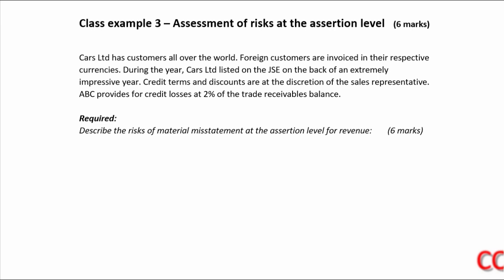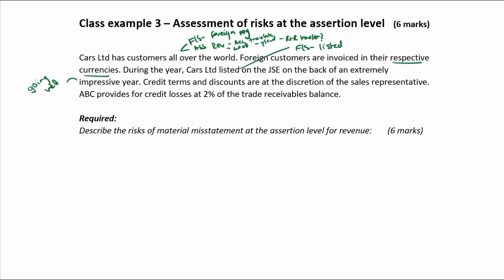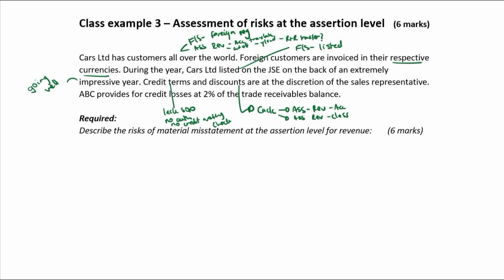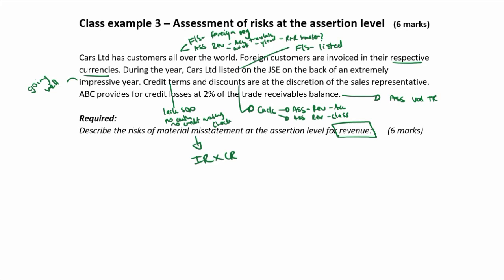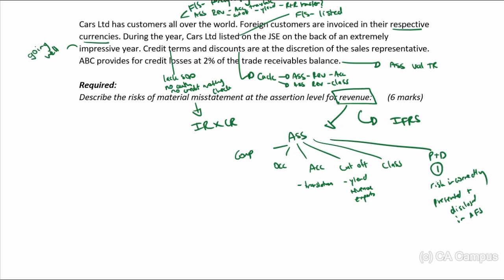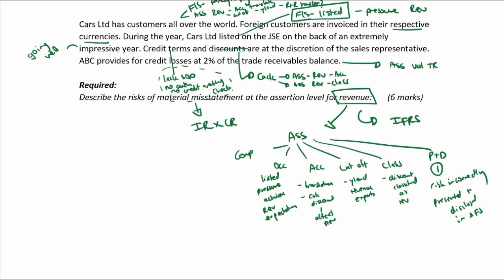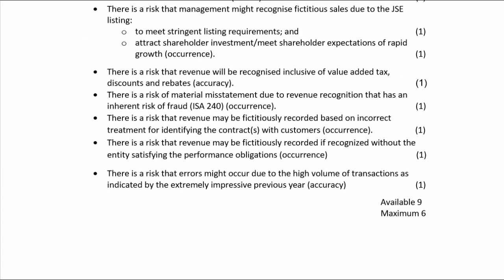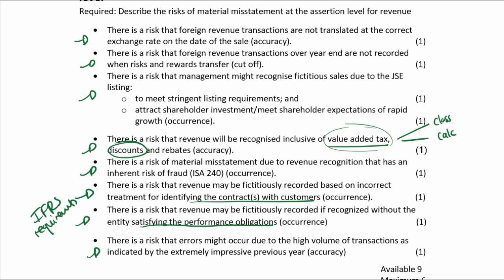Planning - Part 12: Class example 3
In this video Candice De Nobrega CA(SA) works through a question on risk assessment practically. For all the lecture material on the second lecture on the planning stage of the audit, follow this